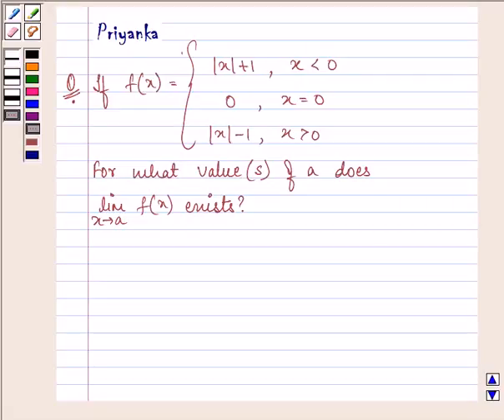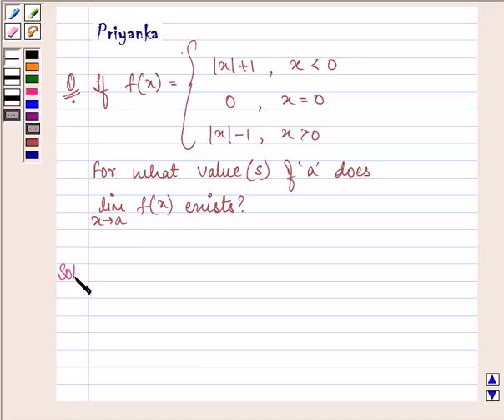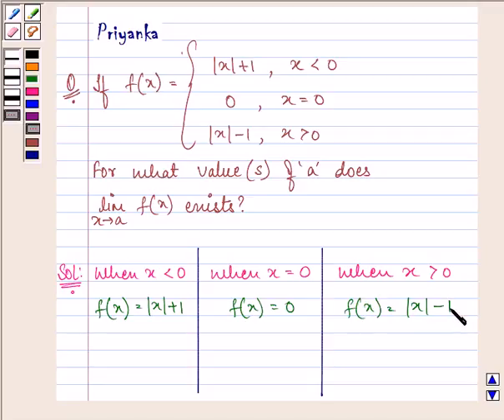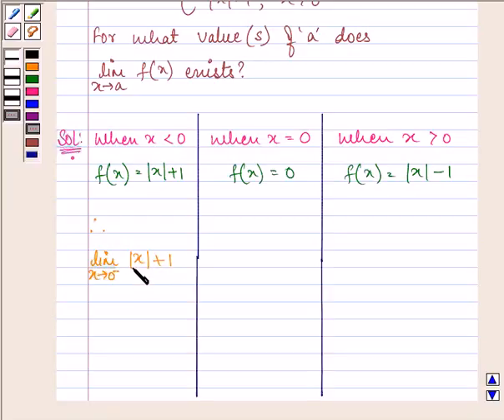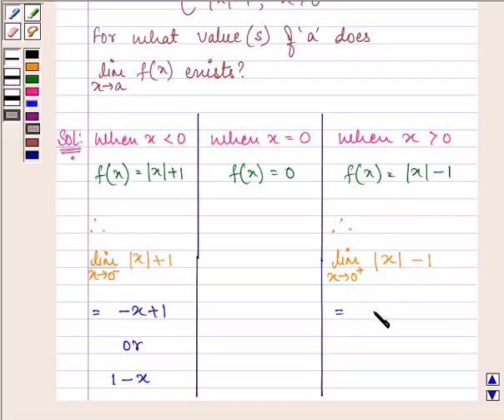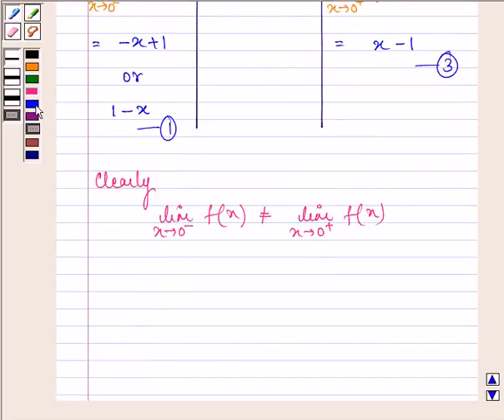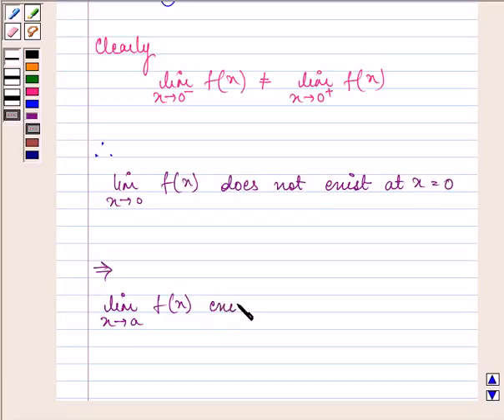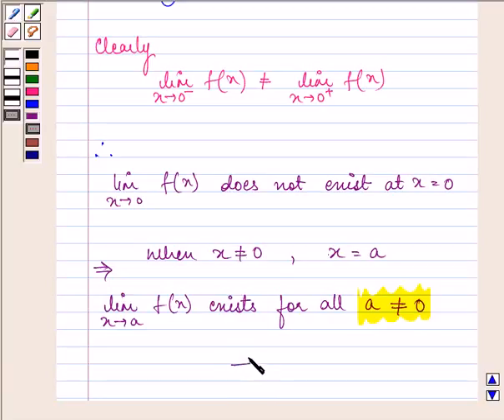Maths XI NCERT 13 13 1 30